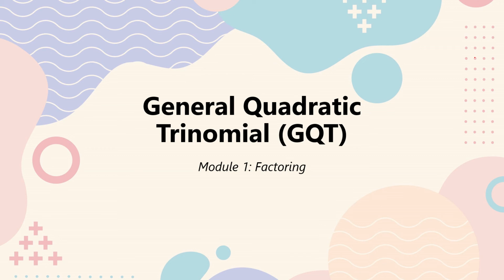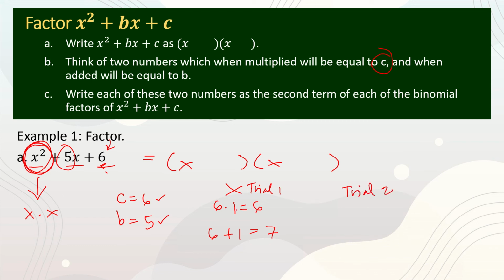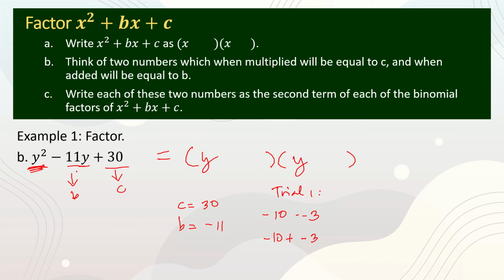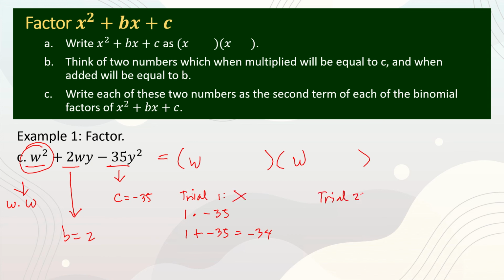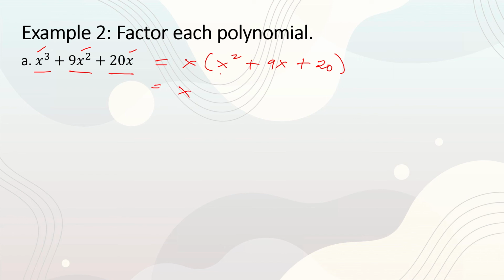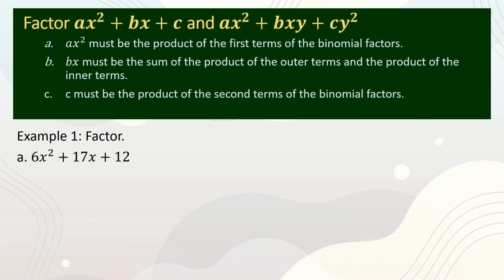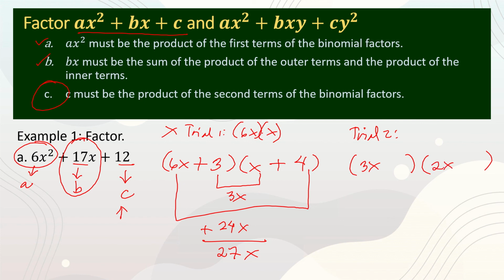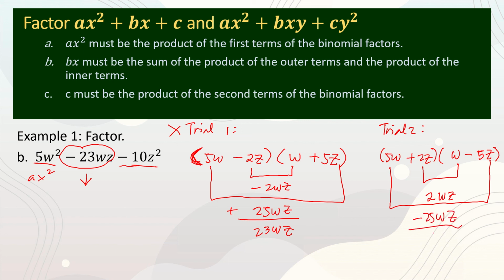G8 1st Quarter Mathematics Module 1 General Quadratic Trinomial GQT